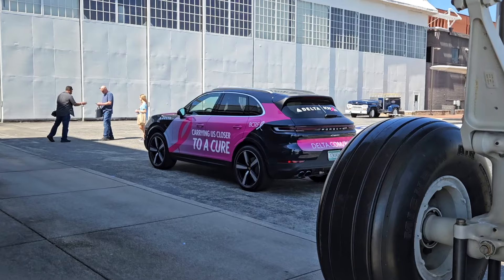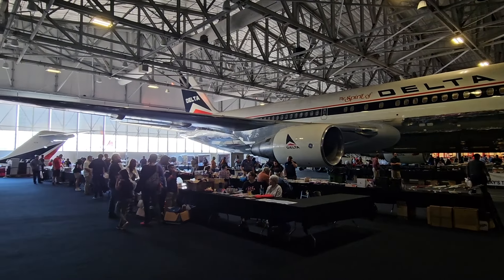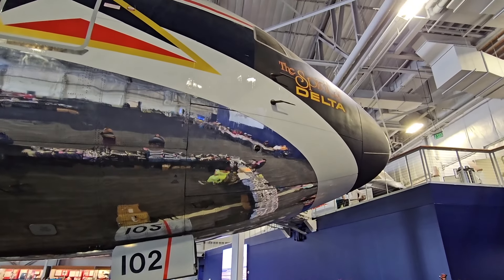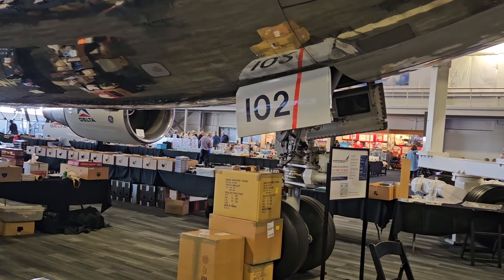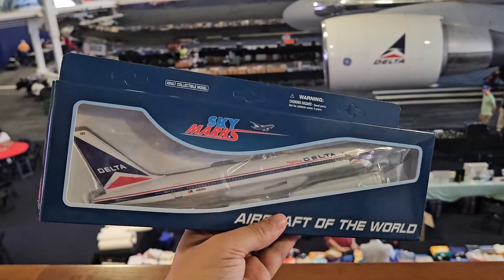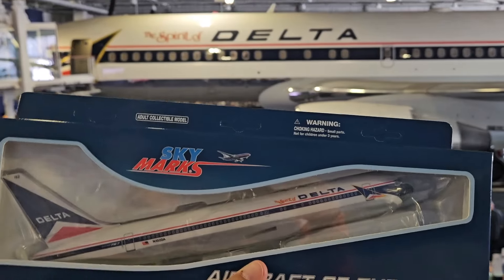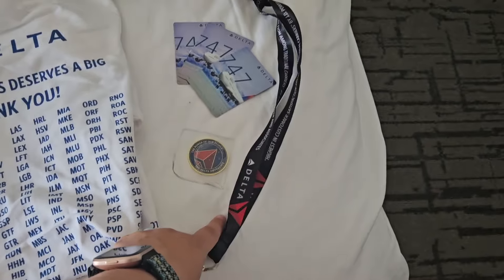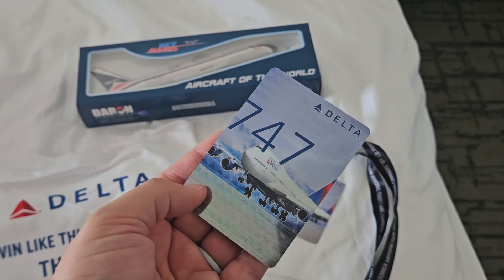✈️ 37th Annual Atlanta Airline Collectibles Show | Delta Flight Museum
When we in Atlanta for the weekend, we found out that there was a collectibles show at the Delta Flight Museum. It was very interesting, with lots to look at!